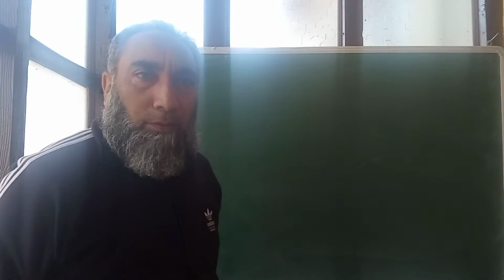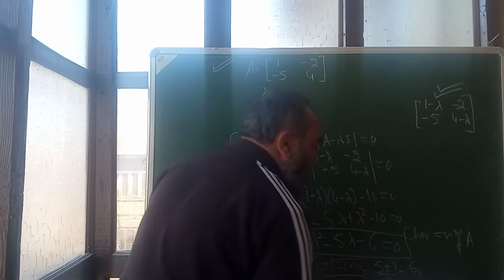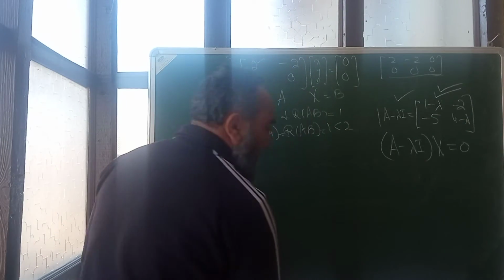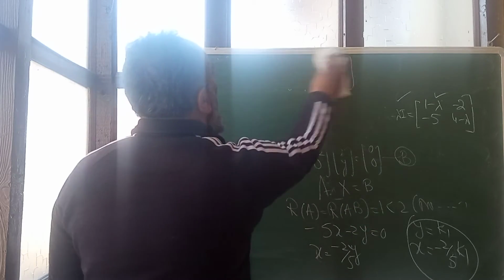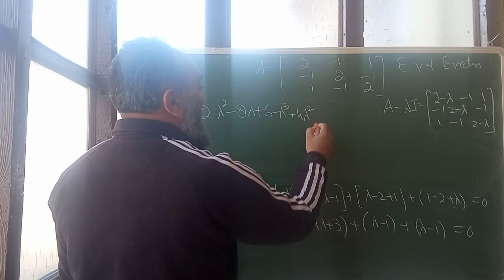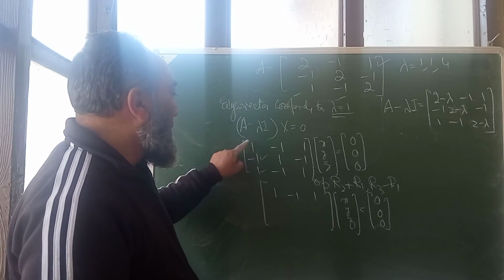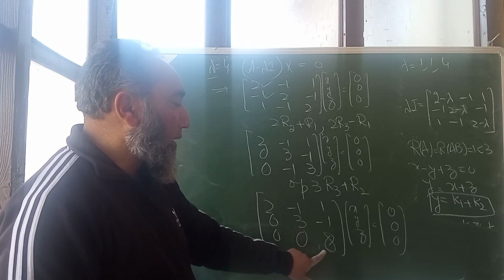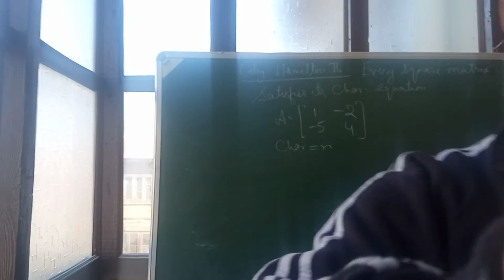L4 - MATRIX | EIGEN VALUES and EIGEN VECTORS(part2)